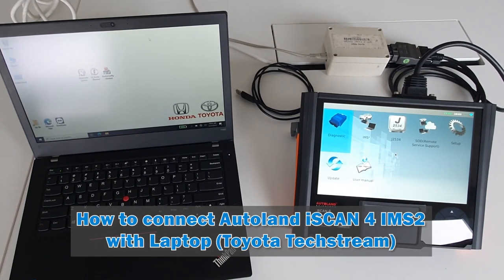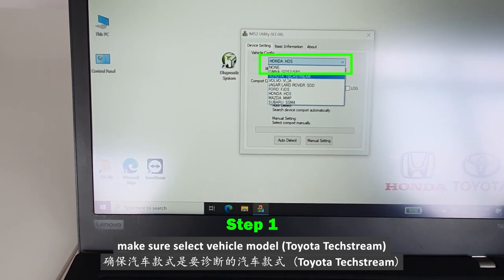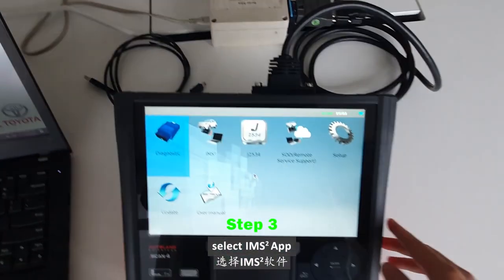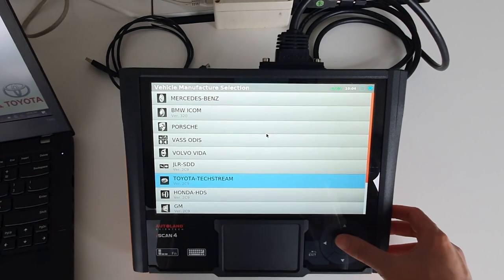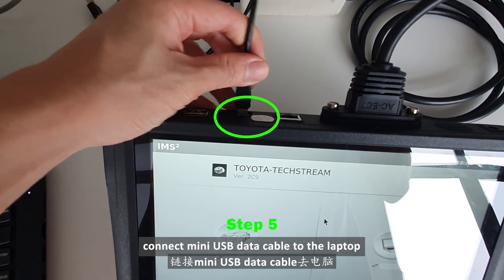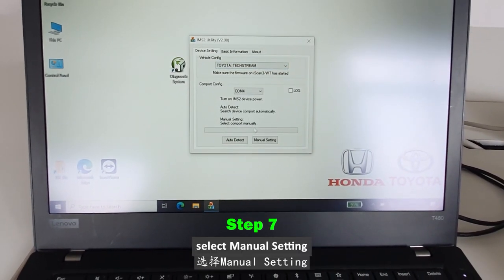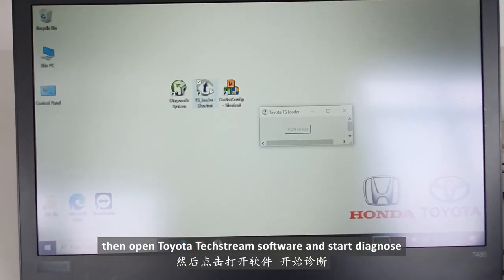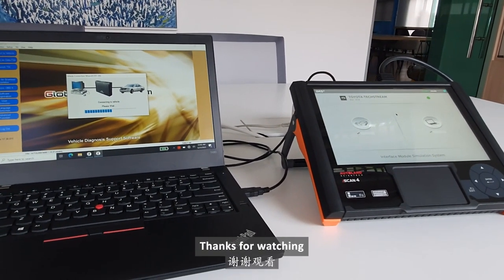How to connect Autoland iSCAN 4 IMS2 with Laptop (Toyota Techstream)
This video shows how to connect Autoland iSCAN 4 IMS2 with Laptop (Toyota Techstream)